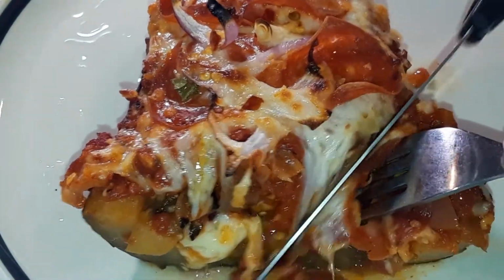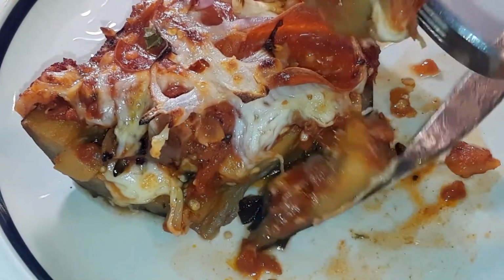CHEESY EGGPLANT PIZZA! ROBUST, FLAVORFUL, NUTRITIOUS AND DELICIOUS! I'M A POET AND DIDN'T KNOW IT!!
THIS RECIPE IS A GREAT SUBSTITUTION FOR PIZZA IF YOU WANT TO EAT FOOD THAT IS BETTER FOR YOU!

REMEMBER THAT EACH SUBSCRIPTION BRINGS ME CLOSER TO RAISING MONEY TO FEED OUR HOMELESS COMMUNITIES. INGREDIENTS AND INSTRUCTIONS BELOW!

UNLIKE SOME EGGPLANT RECIPES THIS ONE IS NOT DRY. THE COMPLETE OPPOSITE. IT IS SAVORY. ROBUST AND NOT TOO MUCH SALT WHICH ALLOWS YOU TO EXPERIENCE ALL THE FLAVOR OF THE EGGPLANT AND OTHER INGREDIENTS.

INGREDIENTS:
4TBSP OLIVE OIL
1 1/2 TSP GARLIC SALT
1/2 RED ONION
2 TBSP WATER
1 OR MORE TBSP MINCED GARLIC
1 CUP RED SAUCE OF YOUR CHOICE SUCH AS MARINARA
1 CUP OR MORE SHREDDED MOZZARELLA
CUBAN OREGANO OR ITALIAN SEASONINGS

INSTRUCTIONS:
1. START BY CUTTING OFF ANY BAD PARTS OF THE EGGPLANT AND SLICE IT IN TWO HALVES.

2. PREHEAT YOUR OVEN TO 400 DEGREES

3. PLACE EACH HALF ON FOIL.

4. BLEND 2 TBSP OLIVE OIL + 1 1/2 TSP GARLIC SALT AND COAT EACH, BOTH SIDES

5. CREATE A BOAT WITH YOUR FOIL AND ADD 1 TBSP WATER FOR EACH EGGPLANT TO STEAM

6. BAKE ON 400 DEGREES FOR 10 MINUTES,  LET SIT IN OVEN FOR 5 MINS

7. IN A HOT PAN, ADD A TBSP OLIVE OIL. SAUTE 1 OR MORE TBSP MINCED GARLIC ALONG WITH 1/2 RED ONION ON HIGH UNTIL ONIONS ARE SLIGHTLY CHARRED. SAVE A SMALL BIT OF THE ONION FOR TOPPINGS!

8. LOWER HEAT TO MEDIUM AND ADD SAUCE, CHOPPED CUBAN OREGANO, OREGANO OR PIZZA TOPPING HERBS TO YOUR SAUCE. COOK UNTIL THE SAUCE HAS THICKENED, ABOUT 10 MINUTES.

9. ONCE EGGPLANTS HAVE RESTED, SLICE THEM VERTICALLY AND HORIZONTALLY CREATING SQUARES. THIS WILL ALLOW THE SAUCE TO COOK WITHIN THE CREVICES OF THE EGGPLANT FOR FLAVOR AN EVEN COOKING.

10. SPREAD SAUCE EVENLY

11. ADD ONE CUP OR MORE OF MOZZARELLA CHEESE BETWEEN BOTH SLICES AND ADD THE REST OF YOUR TOPPINGS SUCH AS ONION , CUBAN OREGANO OR ITALIAN SEASONINGS AND TURKEY PEPPERONI! SPRINKLE WITH A BIT OF CHEESE AND DRIZZLE WITH OLIVE OIL! ADD RED PEPPER FLAKES FOR A KICK!

12. BAKE FOR 10 MINUTES, BROIL FOR 5! LET IT SIT IN THE OVEN!

13. ENJOY!